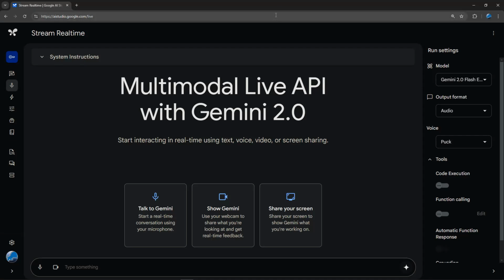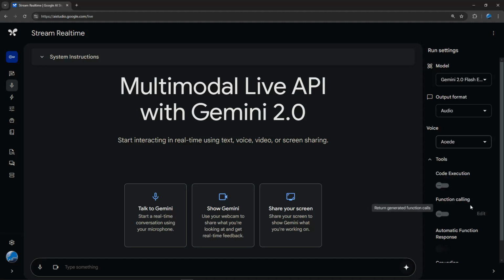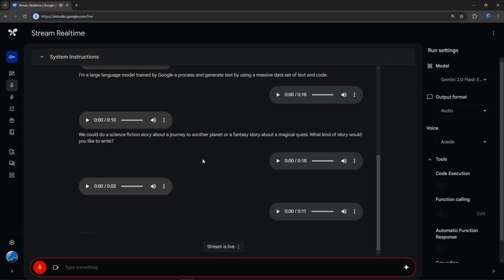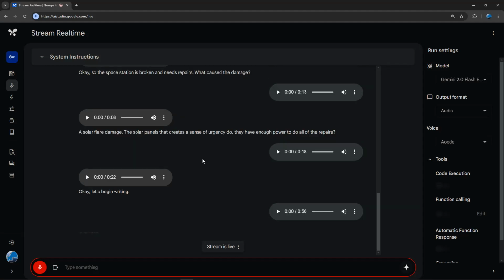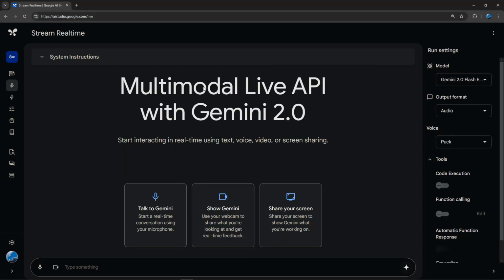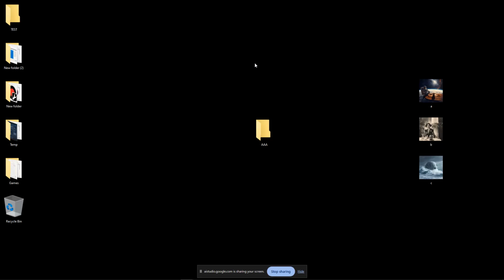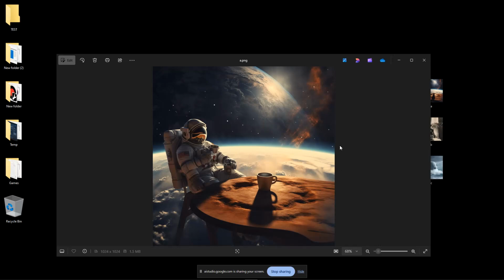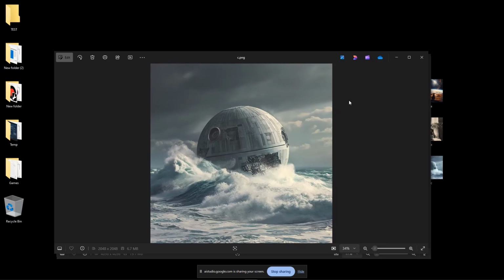Google Gemini 2.0 is AMAZING - Realtime Stream | Multimodal API